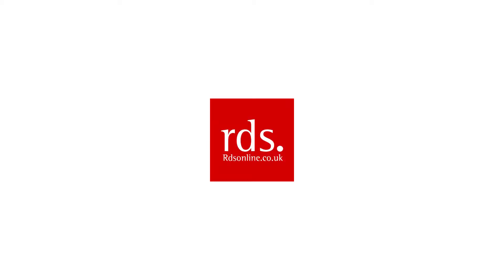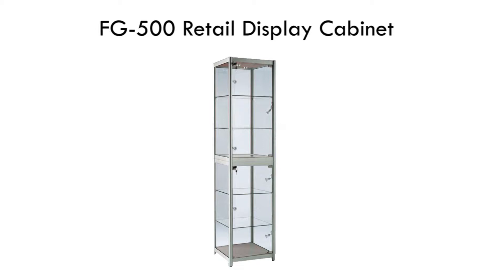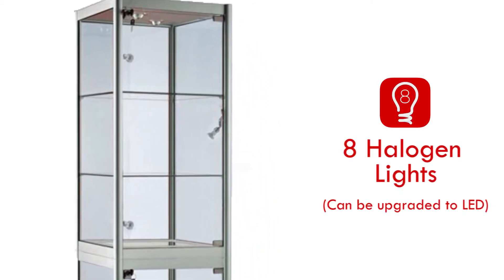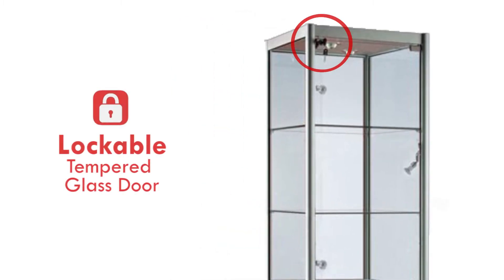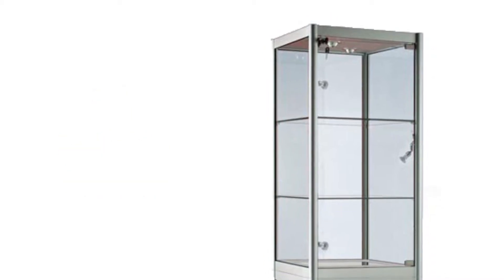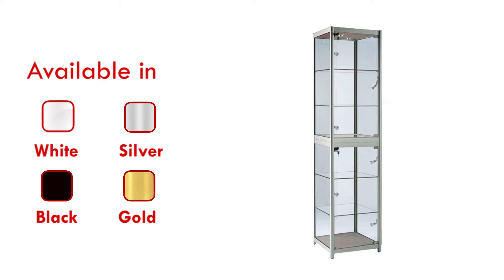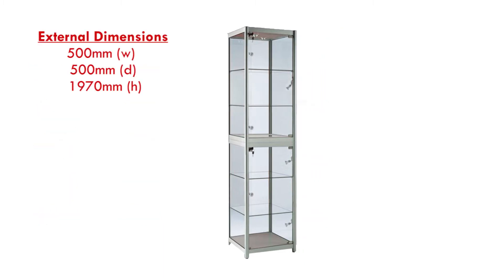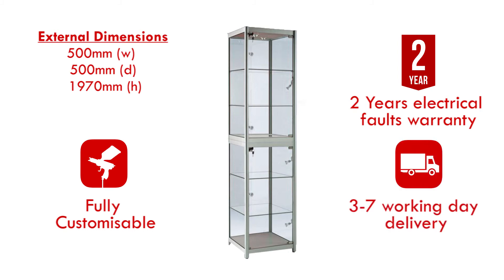FG-500 Portable Display Cabinet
This Trophy Display Cabinet Is Great For Displaying Your Collectibles While They're Safely Locked Behind The Toughened Glass Doors. Call Our Friendly Advisers On 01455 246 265 This Trophy Display Cabinet Is Great For Displaying Your Collectibles While They're Safely Locked Behind The Toughened Glass Doors. Call Our Friendly Advisers On 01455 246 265 Or Visit This Cabinets Product Page For More Details